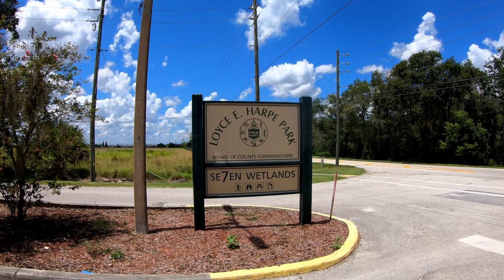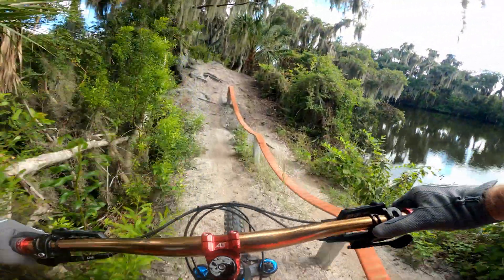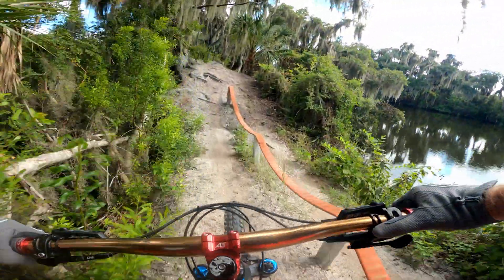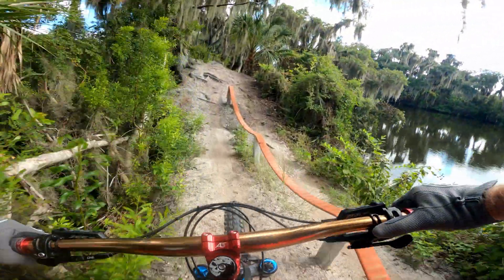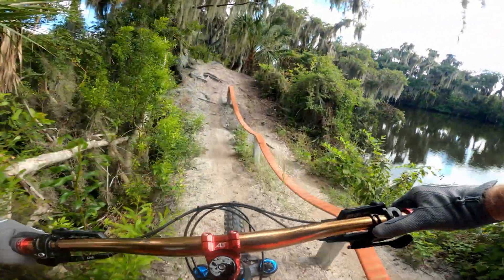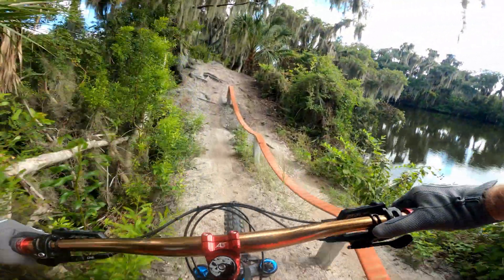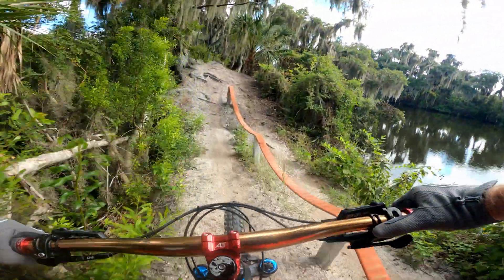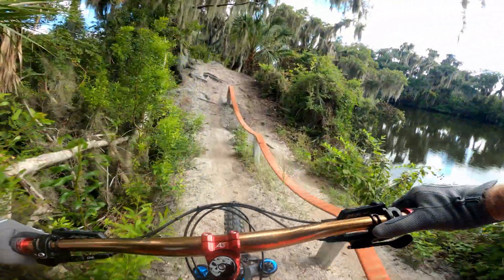FLORIDA MOUNTAIN BIKING TRAILS | Loyce Harpe Park | Carter Road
Today we are exploring the mountain bike trails at the Loyce Harpe Park in Mulberry, Florida.  In this episode we ride a single black trail called SKUNK APE, a blue line called MAX G and session some of the awesome features on YOUR MOM!  This epic trail system is hand carved from an old phosphate mine and has challenging features and incredible views.